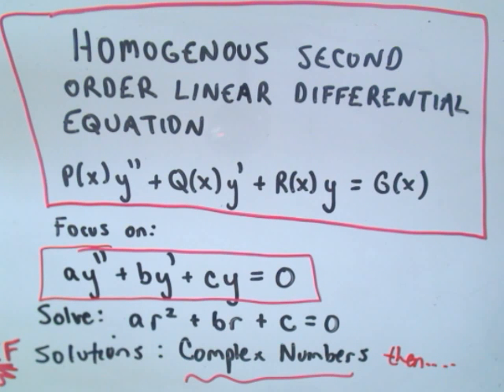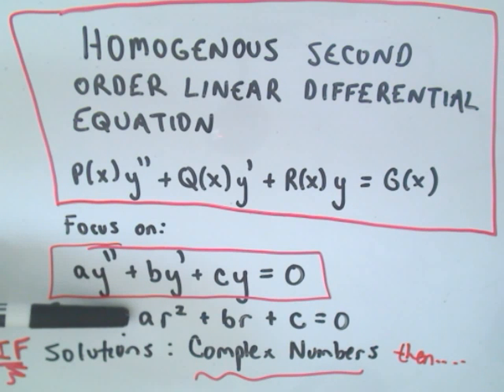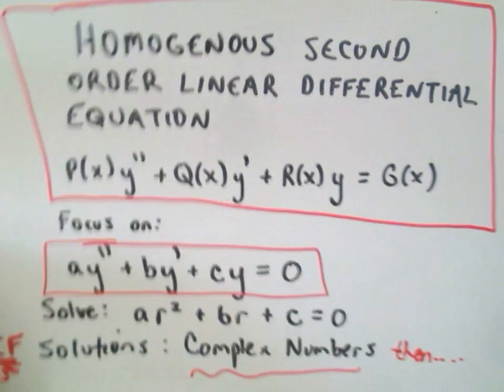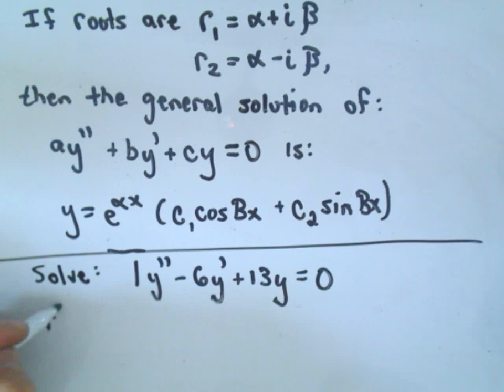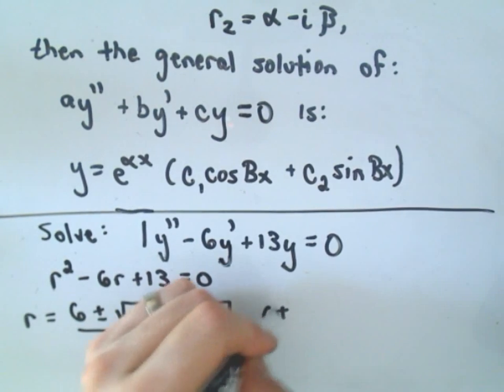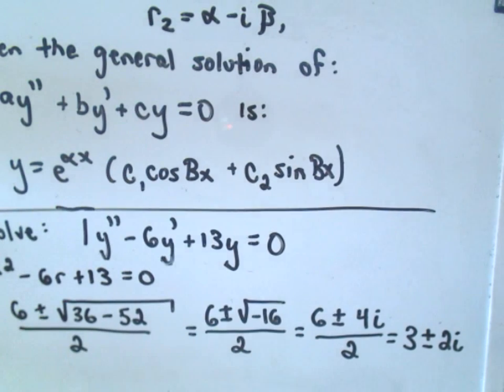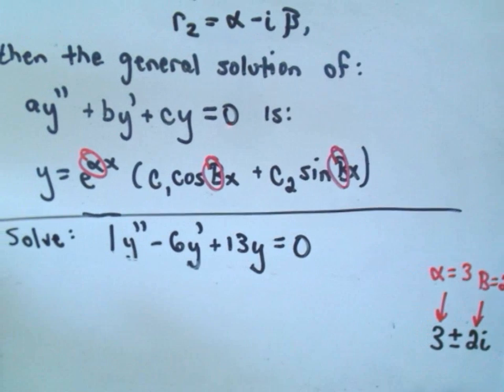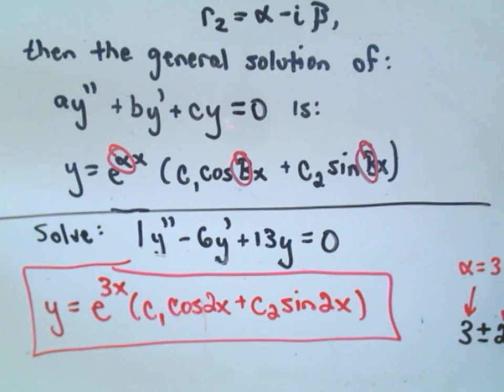Homogeneous Second Order Linear DE - Complex Roots Example